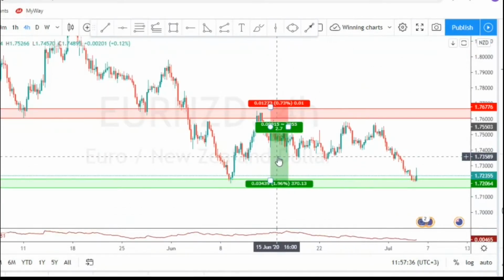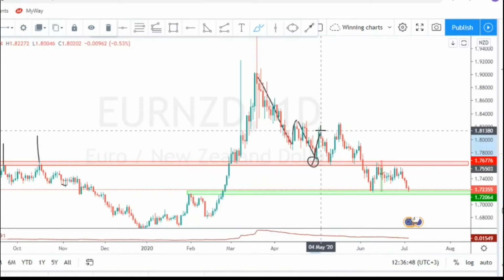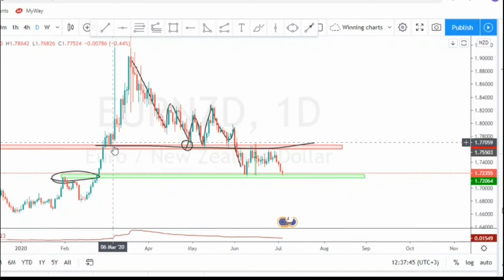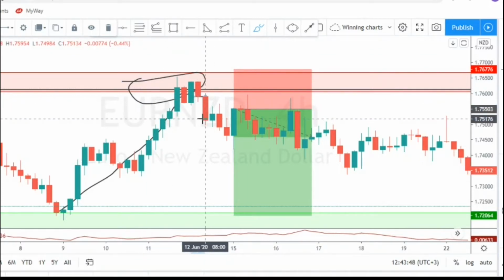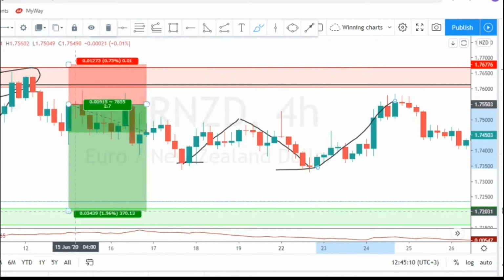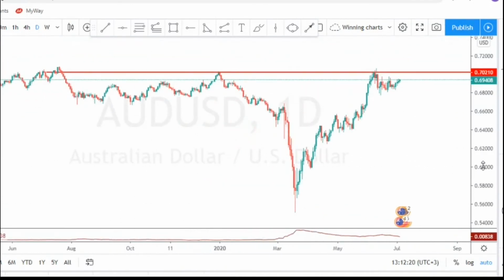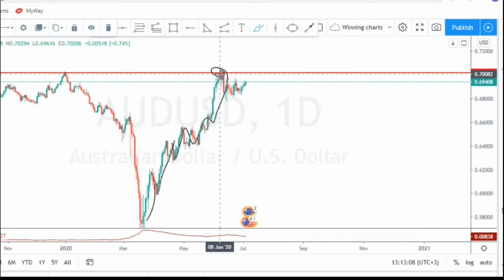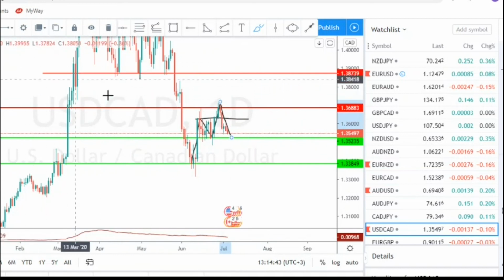Price Action: The Best Price Action Strategy that Works For Beginners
Indicators are built based on the concept of PRICE ACTION. So if you understand Price Action, you're ahead of indicators. In this video, I explain one of my best price action strategy that works for both beginners and those who have been around in the financial market but been losing money.